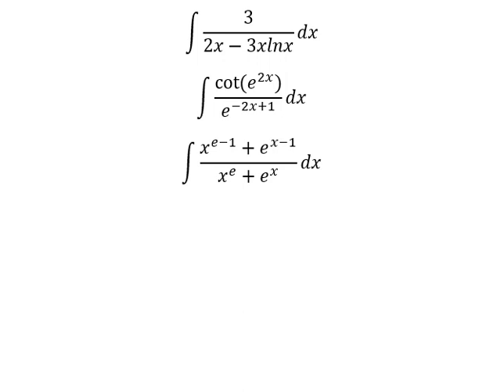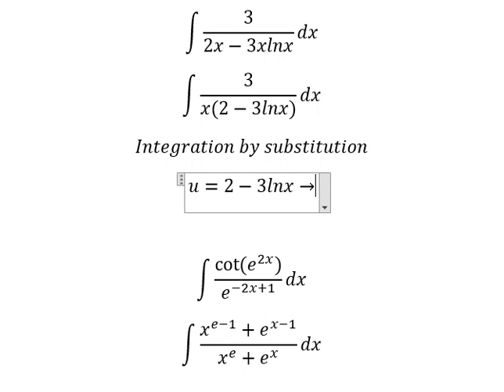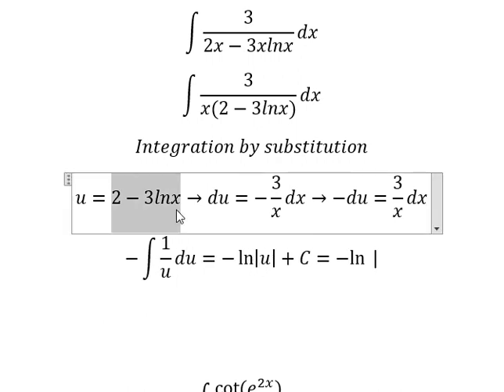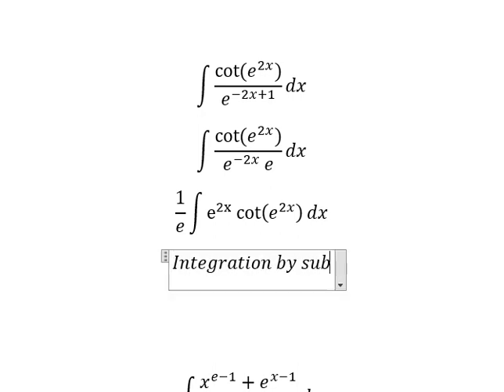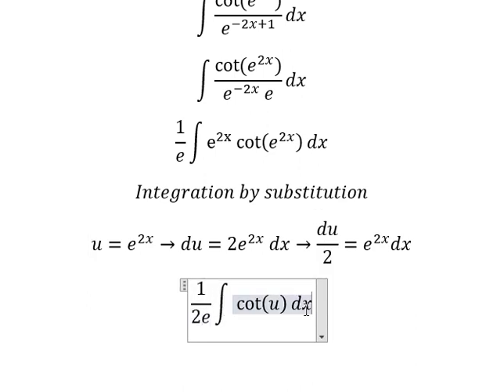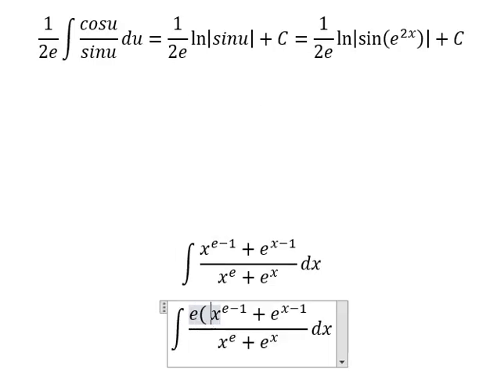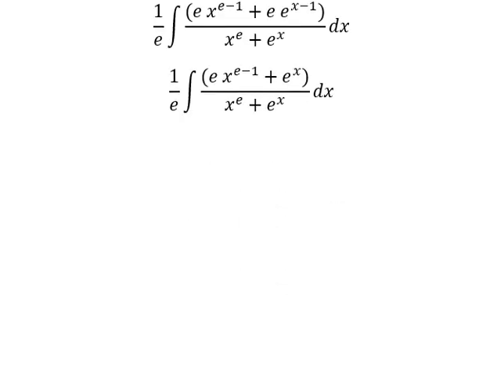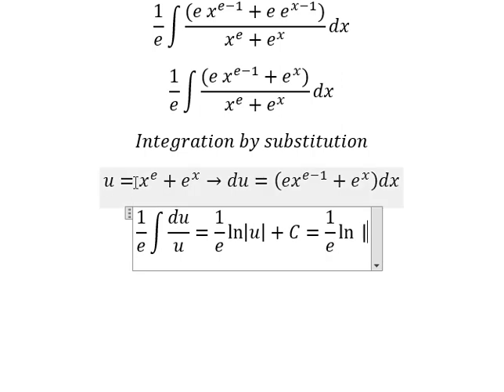Integral Help: ∫ 3/(2x-3xlnx) dx, ∫ cot⁡(e^2x )/e^(-2x+1) dx, ∫ (x^(e-1)+e^(x-1))/(x^e+e^x ) dx Sub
Here is the technique to solve 3 integrations and how to find them in step-by-step